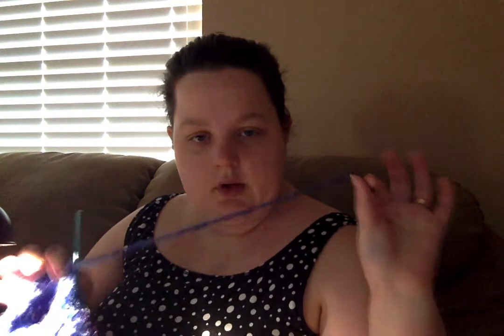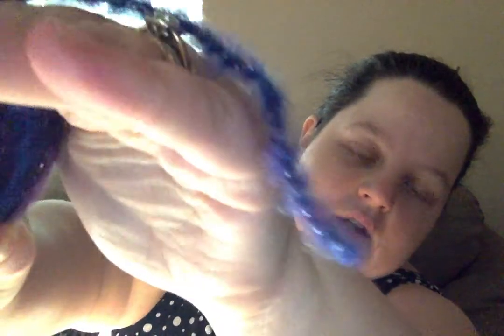Mary Maxim October 2017 Crochet of the Month Update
Will I have enough?